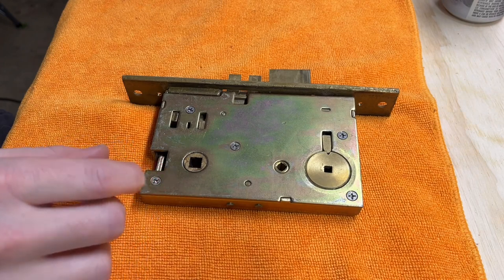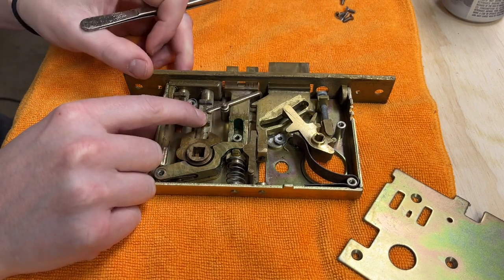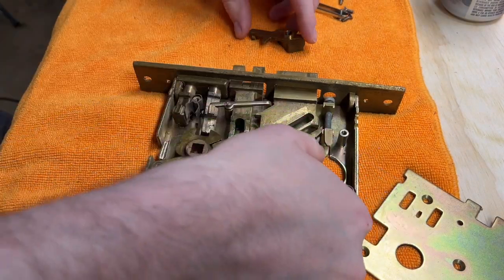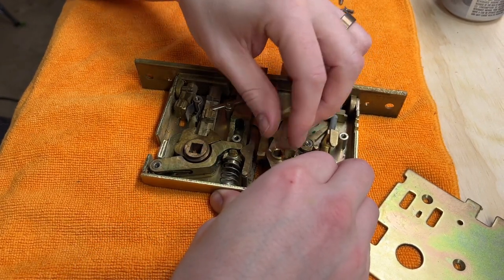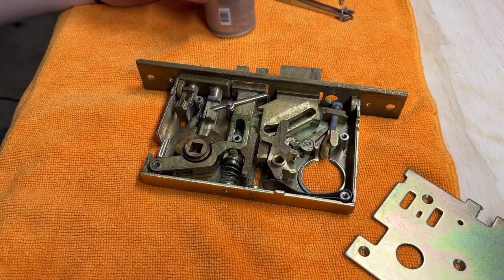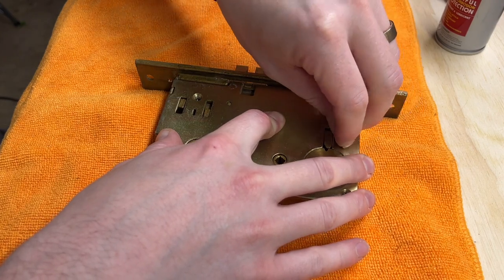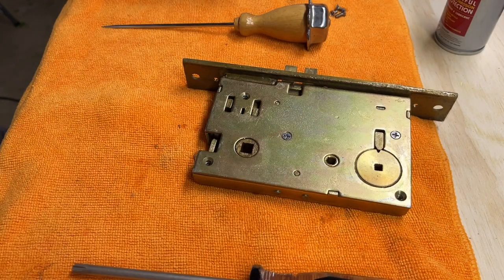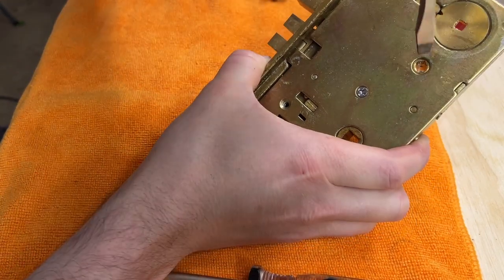I Fix My Front Door Emtek Mortise Lock!